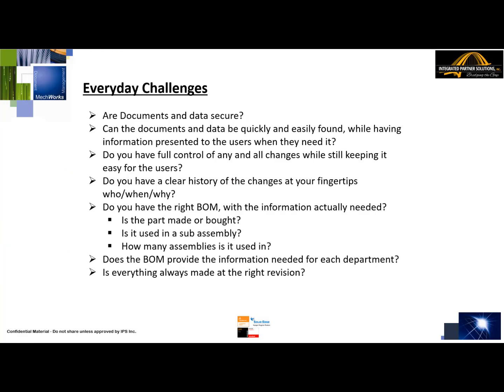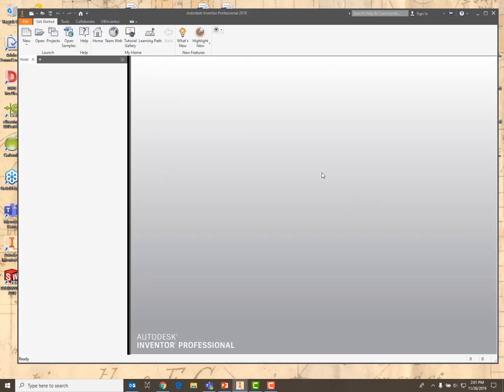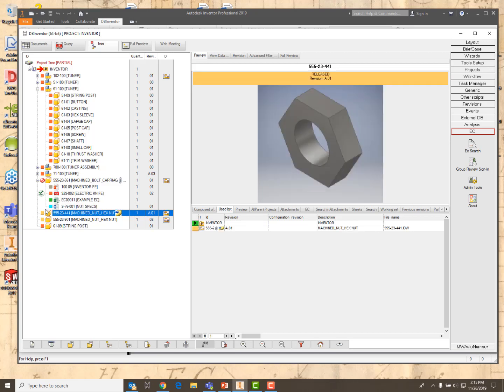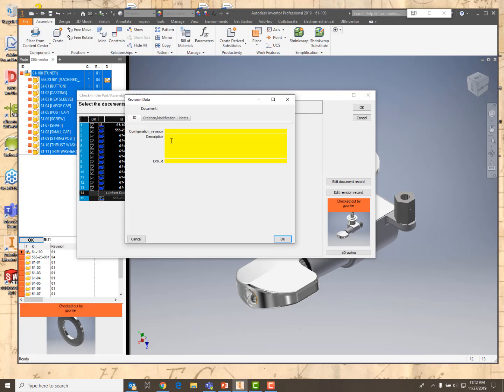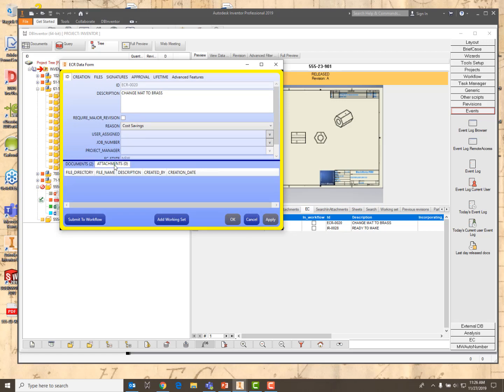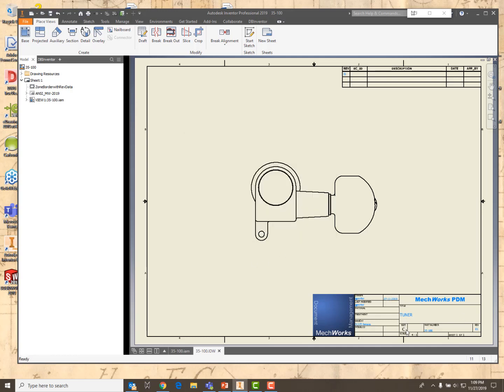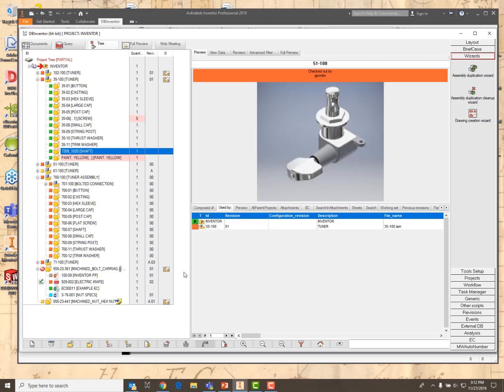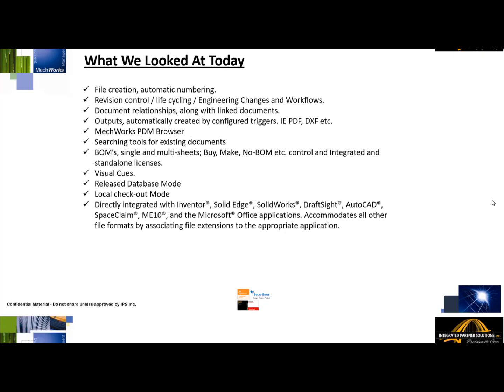MechWorks PDM for Inventor Tutorial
MechWorks PDM for Inventor Tutorial - Introduction Demo. Using Categories during the Save As process, Life Cycles with Revision History, Outputs (automatic PDF generation), easy Searching, Visual Cues, and much-much more.